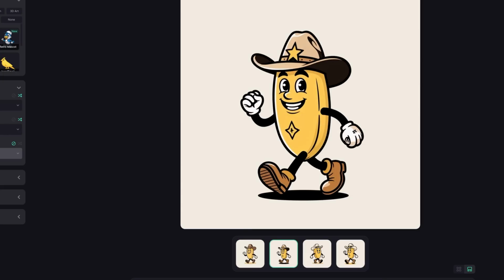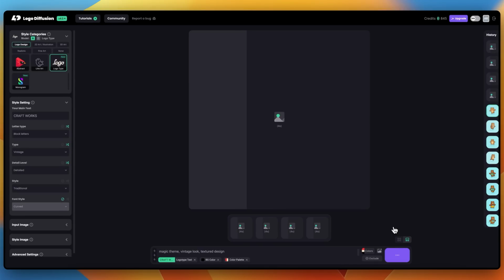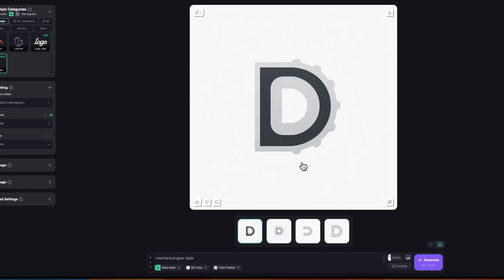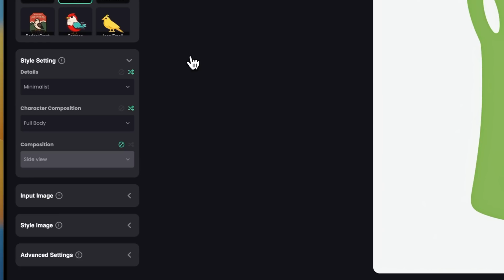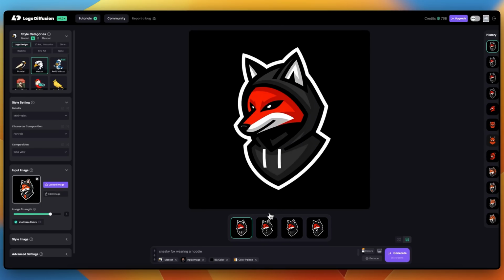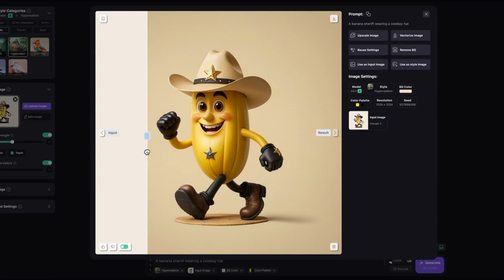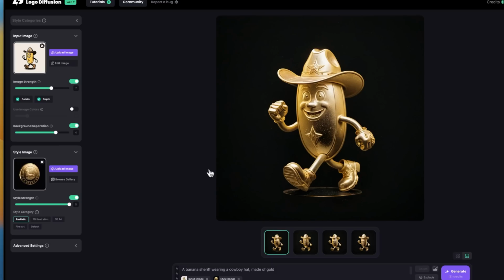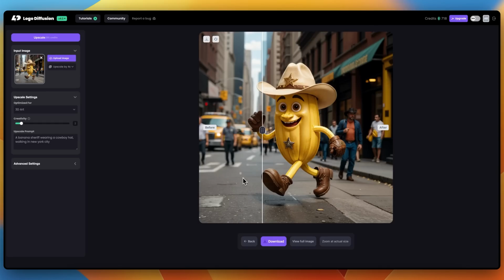What's New in Logo Diffusion A.I?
Logo Diffusion V.4 is out, and this is a quick preview of what to expect in this update.

00:00 Introduction to Logo Diffusion V4
00:51 Text to Image Workspace and UI Changes
02:09 Creating a Logotype with Model A
04:28 Creating a Monogram with Model B
06:53 Sketch to Monogram
08:20 Turning the Monogram to Vector
09:11 Sports Mascot Style Logo Creation
10:38 Comparing Model A and Model B Results
11:30 Combining Models for Optimal Results
13:14 Introducing Retro Mascot Style
14:22 3D Character Creation from 2D Logo
16:35 Style Transfer Feature
18:35 Upscaler Workflow
21:05 Conclusion and Future Tutorials